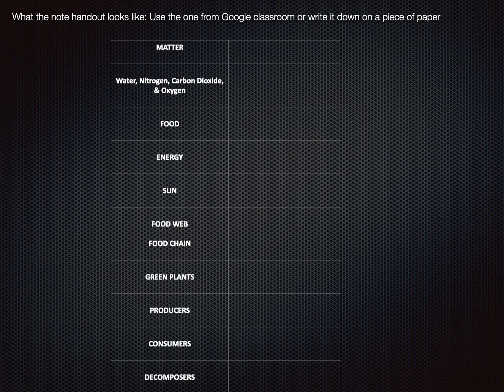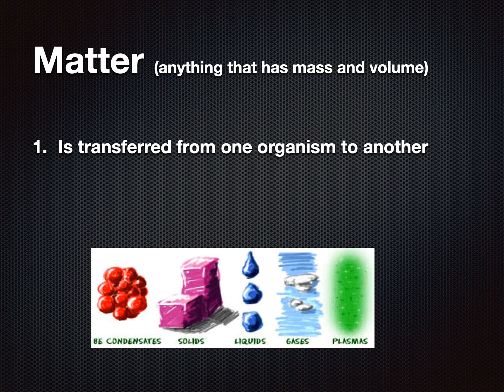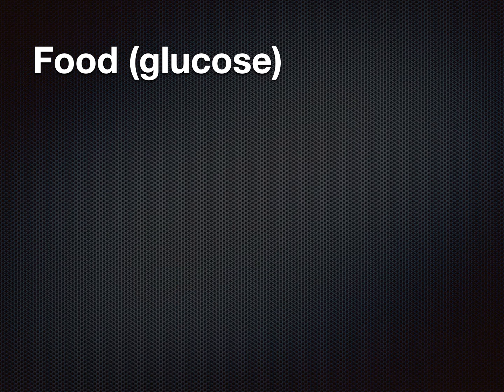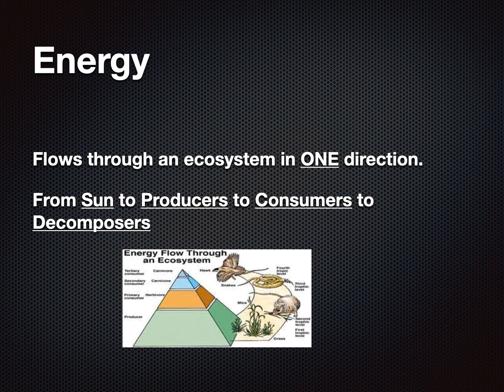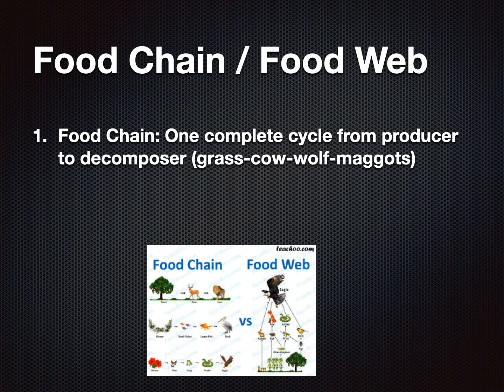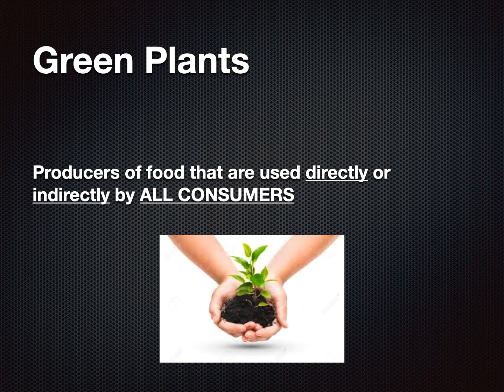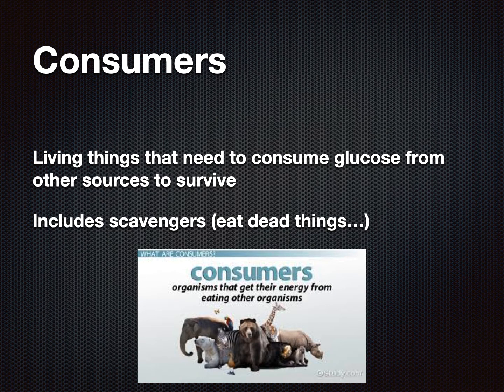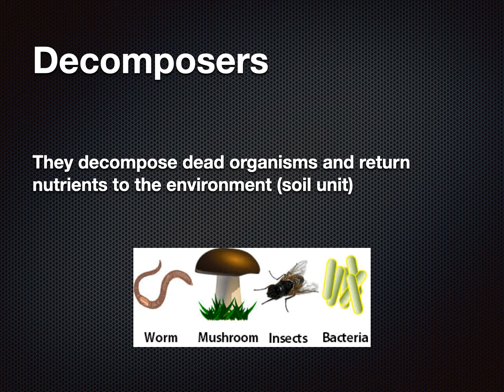6.L.2.1 Food Chain notes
Pine Hollow Science narrated by Mr. O. 6.L.2.1 flipped notes: food chains, food webs, ecosystems